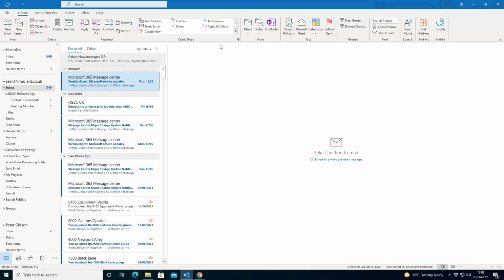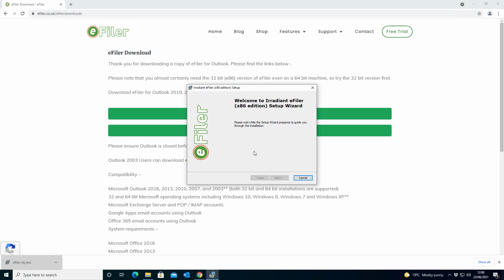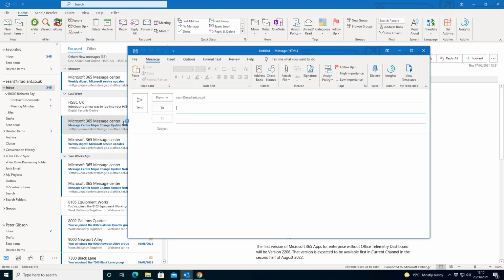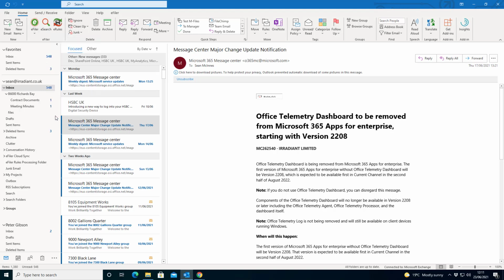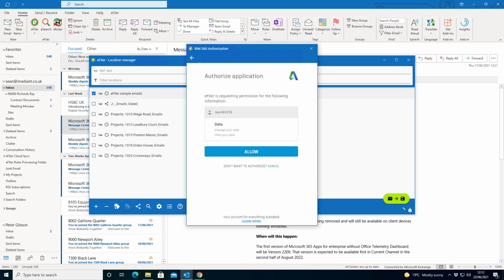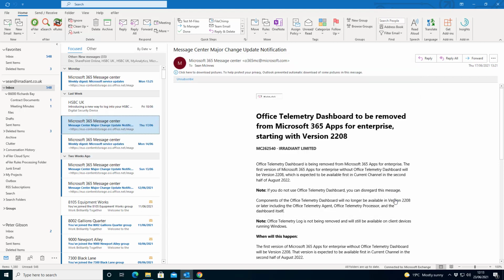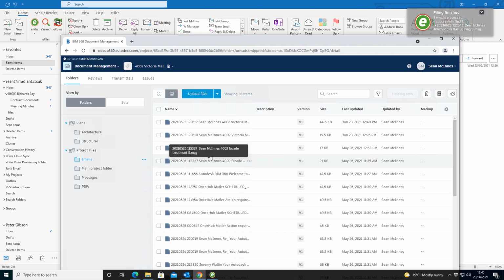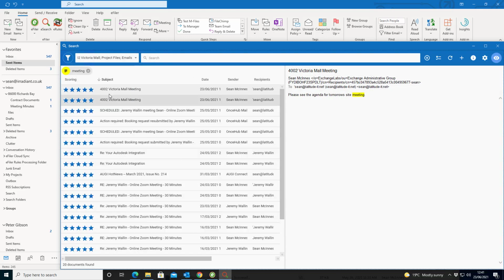efiler v4 for Autodesk BIM360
Install eFiler and start filing and finding emails filed to BIM360 Projects